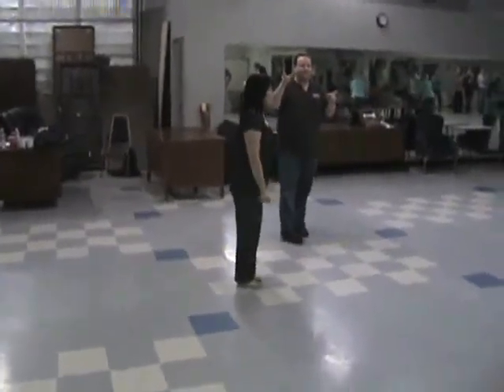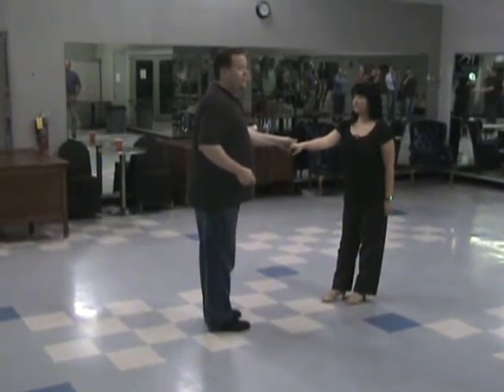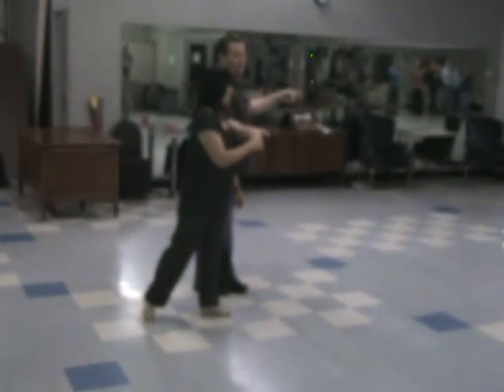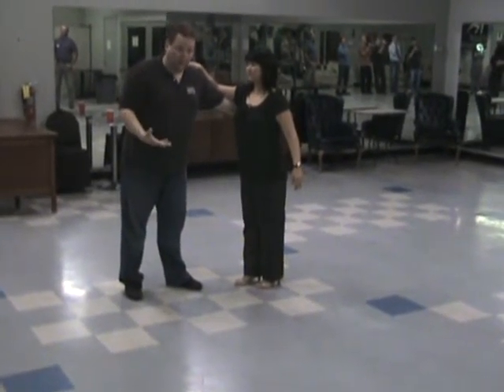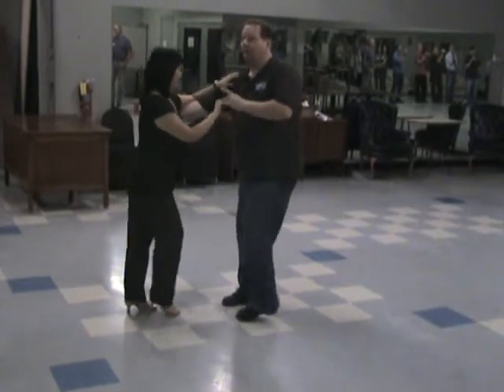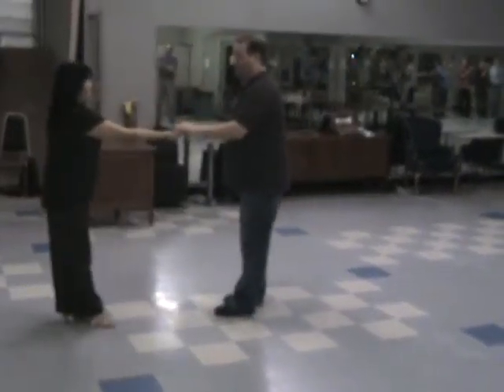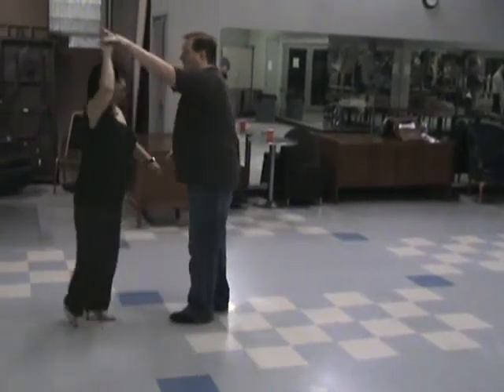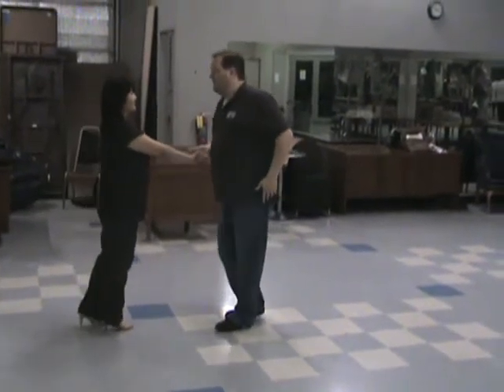Slow Whip Notebook #12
Slow Whip - week 12 recap - 3month series taught at Melody Ballroom for Southwest Whip Club of Houston